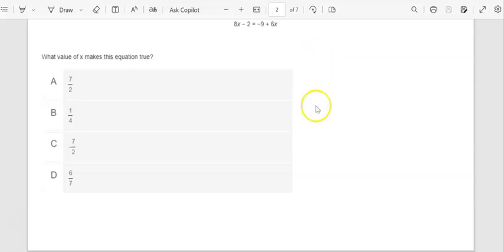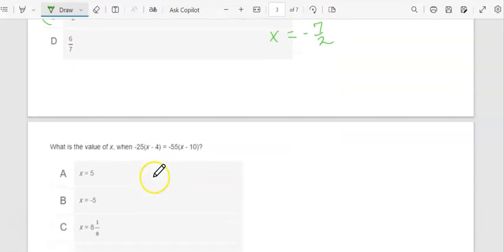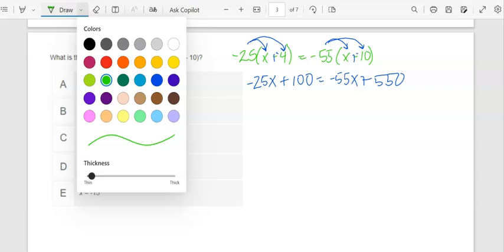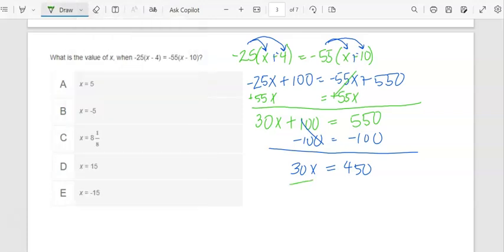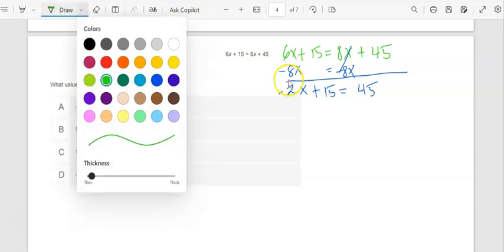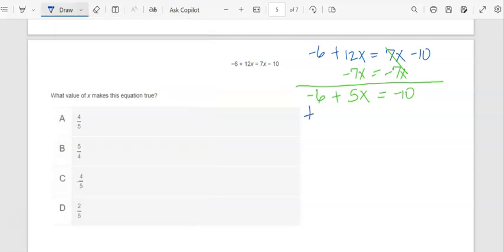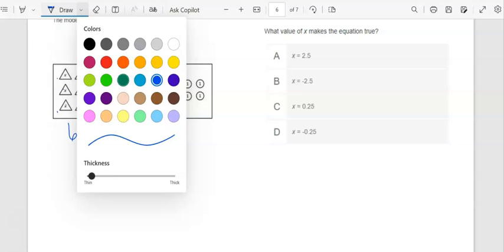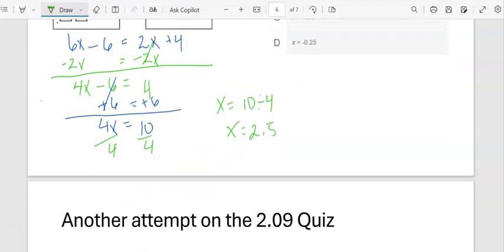2.09 Quiz_Reteach